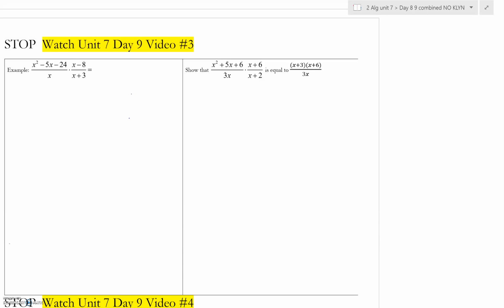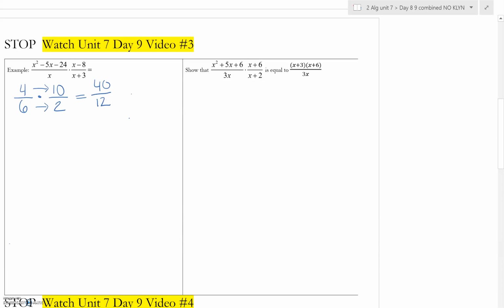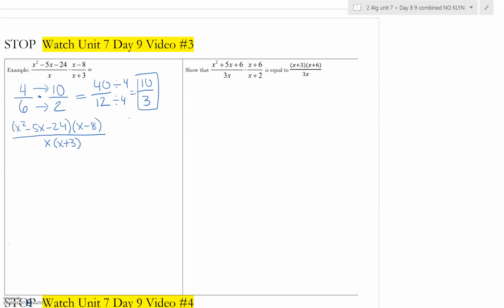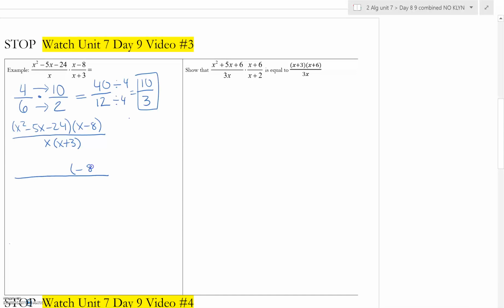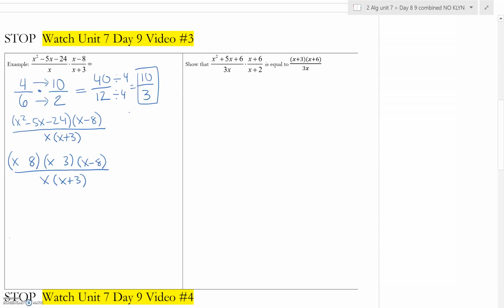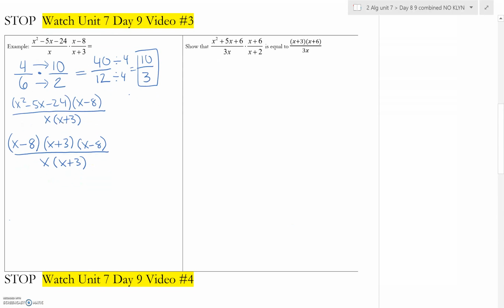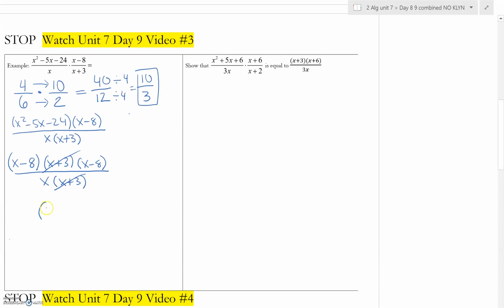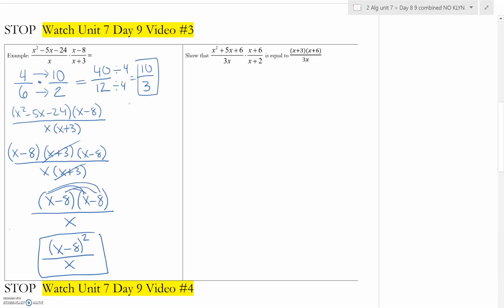Video 3 for unit 7 day 8